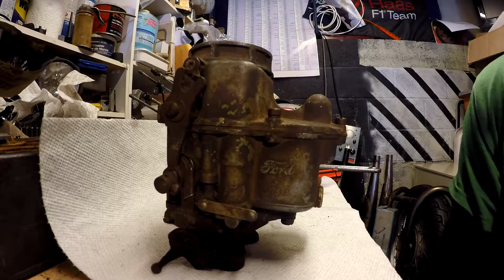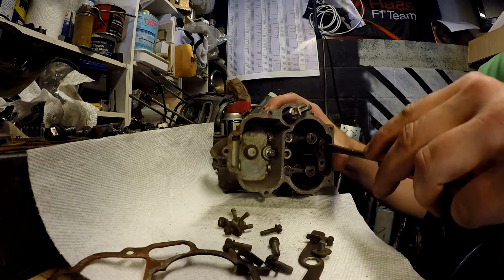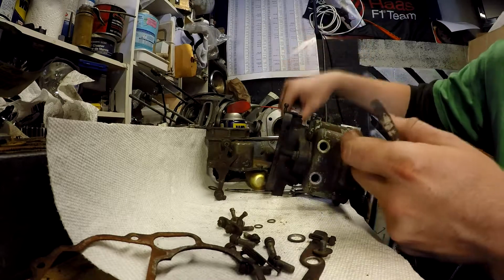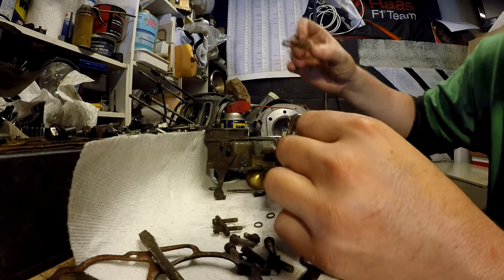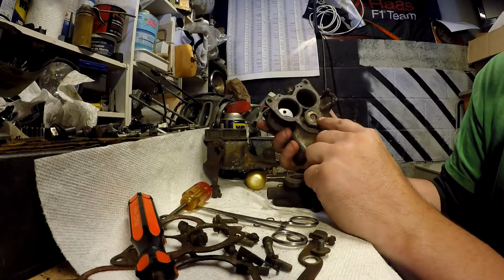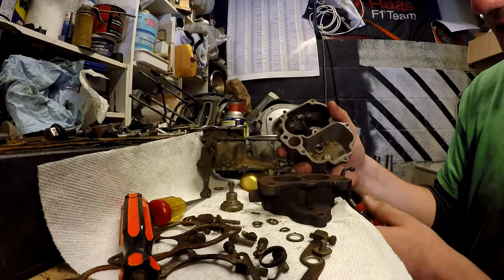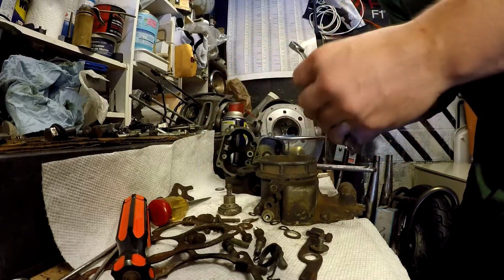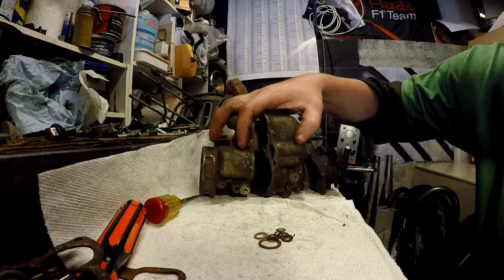Ford Holley 94 Model 8BA Carburetor Tear Down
It's been a while since I tore down an 94, so I figured I'd film it. Just rambling as I go. I misspoke about the spark valve, when I was talking about the vacuum port. That's what happens when you're rambling..